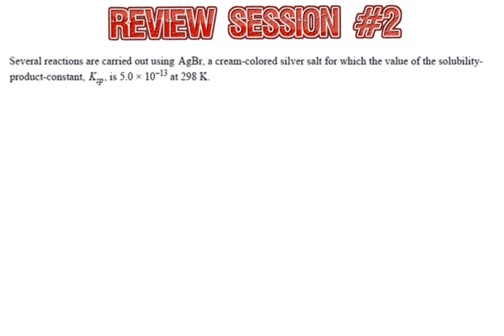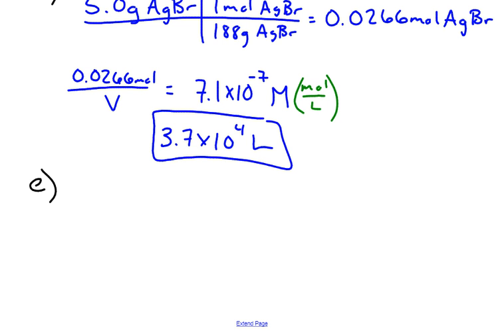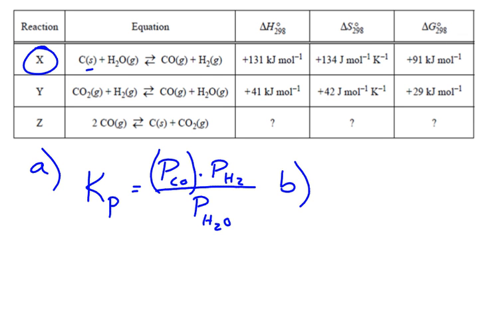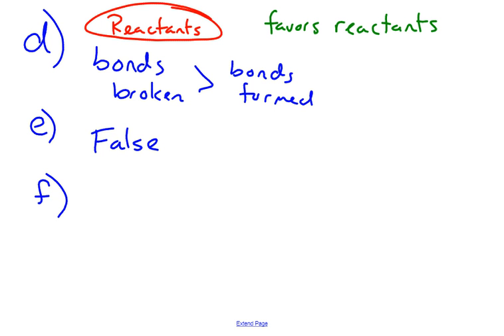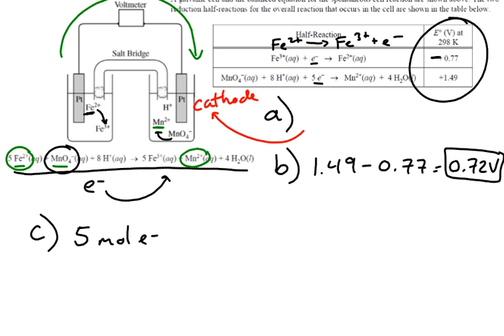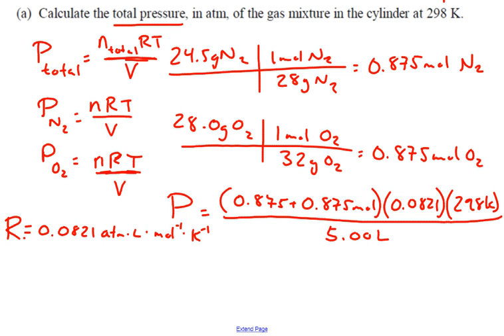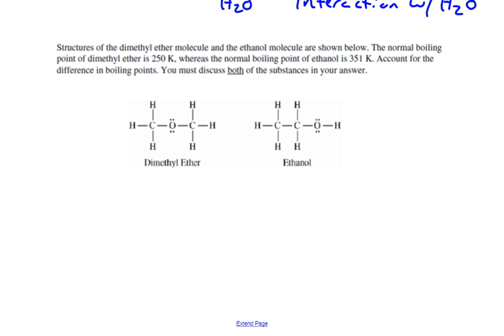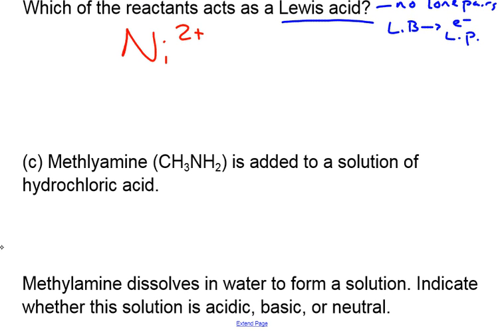Review Session 2 (4/23/16)